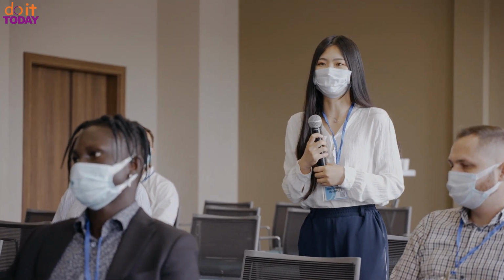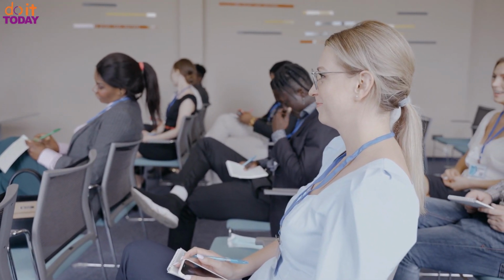Episode 4: Effective Learning Outcomes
Trainer Guidelines

Calling all aspiring trainers!
Are you ready to ignite your training journey?

Buckle up, because I'm thrilled to announce a brand new 21-episode YouTube series: Trainer Guidelines!

This isn't your average dry-training manual. This series is your one-stop shop for becoming a confident and captivating trainer.

We'll equip you with the tools and techniques to transform workshops and presentations from good to groundbreaking.

Get ready to dive deep into the world of trainer guidelines.

We'll uncover secrets for delivering engaging content, fostering confident communication, and creating powerful learning experiences that will leave your audience inspired.